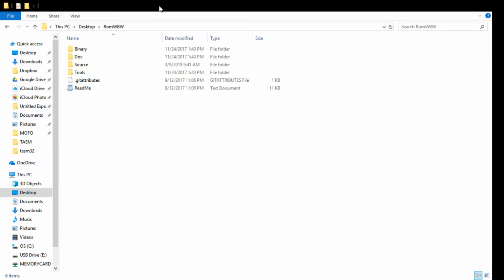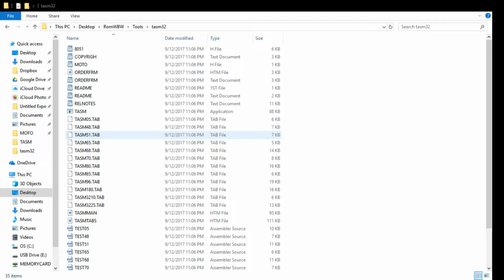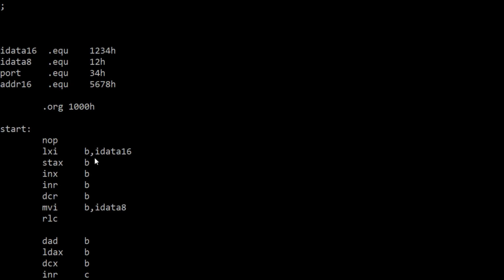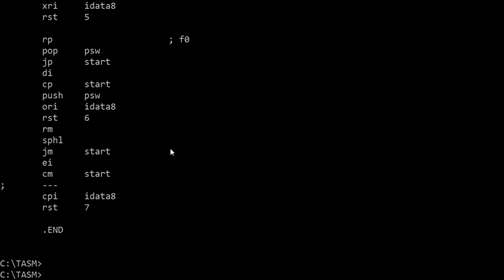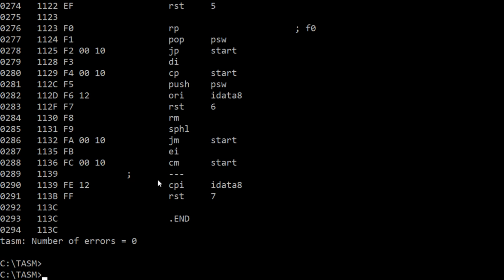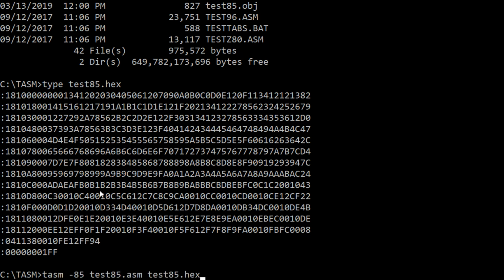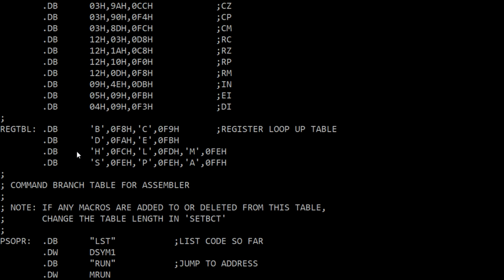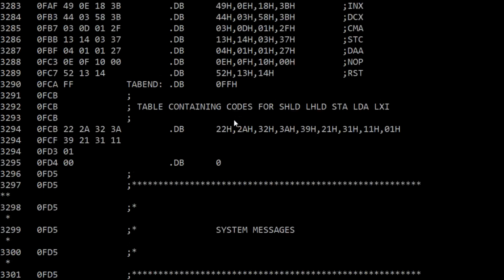#315 Intel 8080 SBC 80/20 Single Board Computer software platform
episode 315
choosing a cross compiler software environment